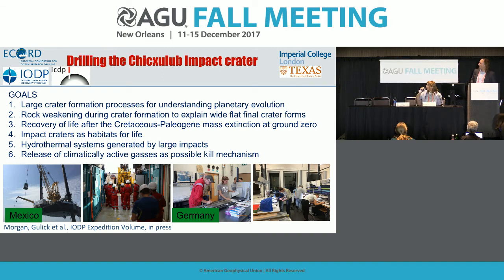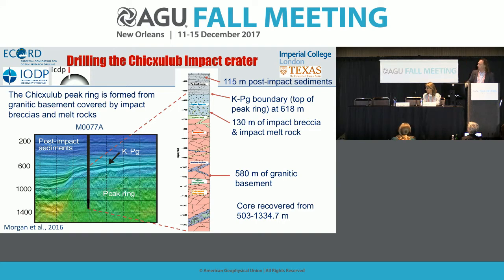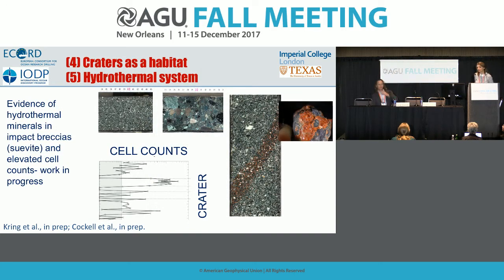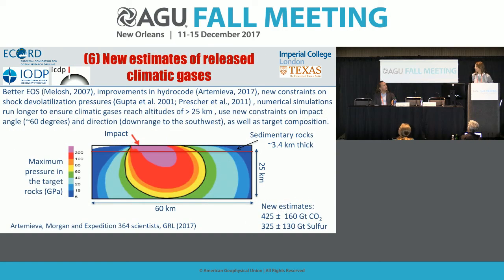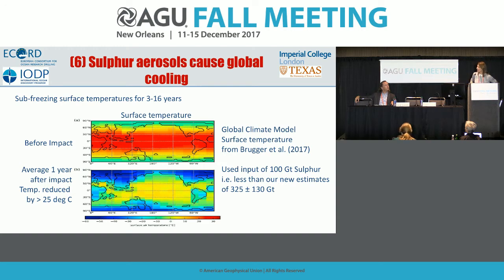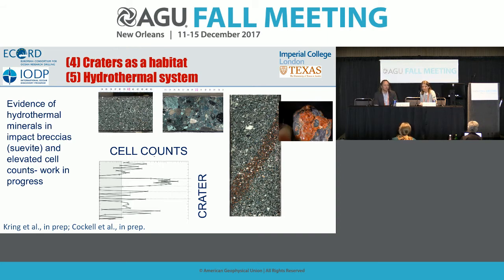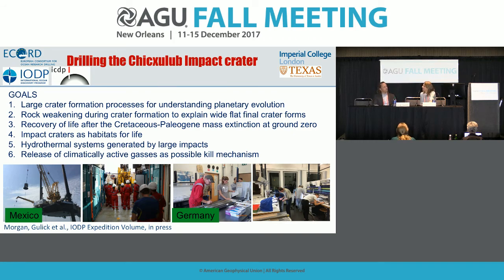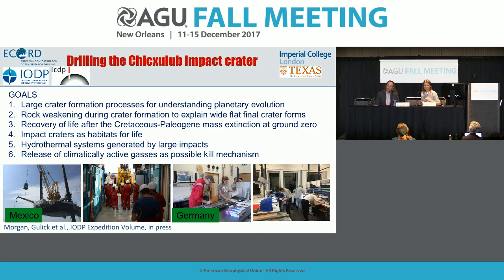Fall Meeting 2017 Press Conference: The IODP-ICDP Chicxulub impact crater drilling expedition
In April and May of 2016, a scientific expedition drilled into the Chicxulub crater off the Yucatán Peninsula in Mexico, the spot of the asteroid impact that killed off the dinosaurs 66 million years ago. In this briefing, expedition Co-Chief Scientists Joanna Morgan and Sean Gulick will be available to answer reporters’ questions about what scientists have discovered thus far from the drilling expedition and what they can expect to learn in the months to come. Joanna Morgan will also deliver the 2017 Frontiers of Geophysics Lecture, “Chicxulub: The End of an Era,” on Wednesday, Dec. 13 from 12:30 – 1:30 p.m.

Participants:
Joanna Morgan, Imperial College London, London, United Kingdom;
Sean Gulick, University of Texas at Austin, Austin, Texas, U.S.A.